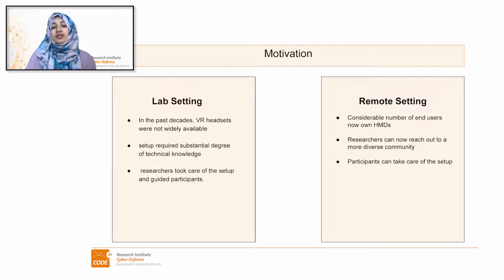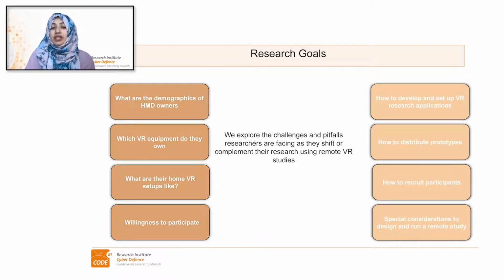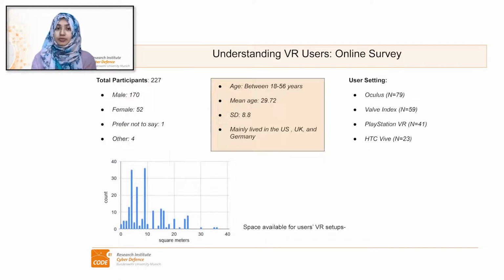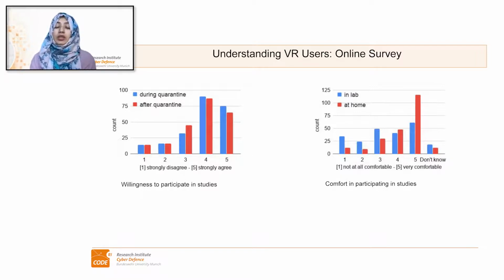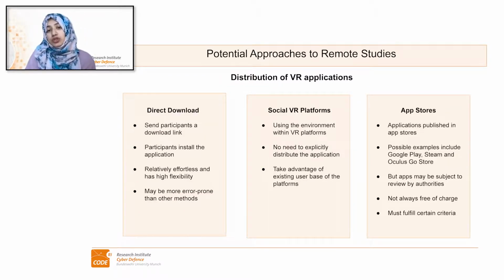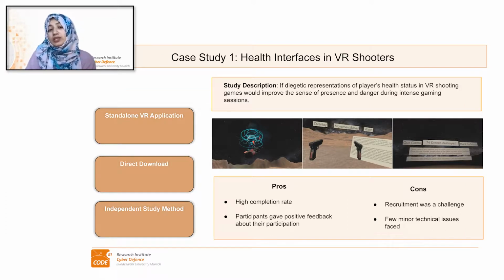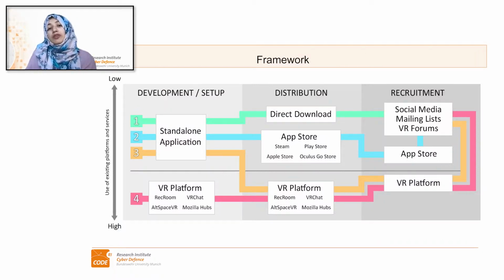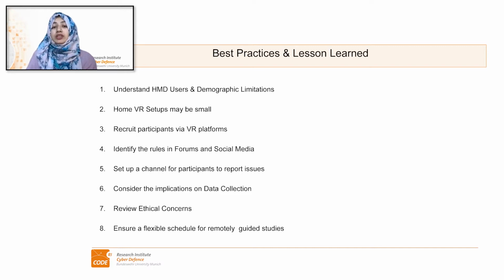Remote VR Studies - A Framework For Running Virtual Reality Studies Remotely Via ...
Remote VR Studies - A Framework For Running Virtual Reality Studies Remotely Via Participant-Owned HMDs
Radiah Rivu, Ville Mäkelä, Sarah Prange, Sarah Delgado Rodriguez, Robin Piening, Yumeng Zhou, Kay Köhle, Ken Pfeuffer, Yomna Abdelrahman, Matthias Hoppe, Albrecht Schmidt, Florian Alt

Session: Empirical Studies and Design Methods

Abstract
We investigate the opportunities and challenges of running virtual reality (VR) studies remotely. Today, many consumers own head-mounted displays (HMDs), allowing them to participate in scientific studies from their homes using their own equipment. Researchers can benefit from this approach by being able to recruit study populations normally out of their reach and to conduct research at times when it is difficult to get people into the lab (cf. the COVID pandemic). In an initial online survey (N=227), we assessed HMD owners’ demographics, their VR setups, and their attitudes towards remote participation. We then identified different approaches to running remote studies and conducted two case studies for an in-depth understanding. We synthesize our findings into a framework for remote VR studies, discuss the strengths and weaknesses of the different approaches, and derive best practices. Our work is valuable for HCI researchers conducting VR studies outside labs.